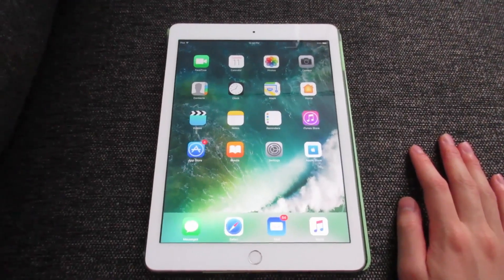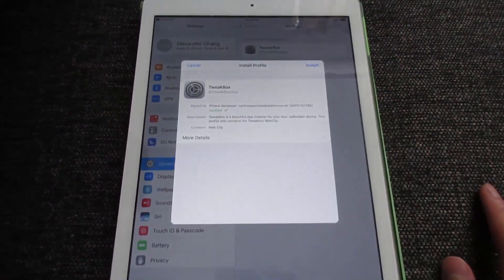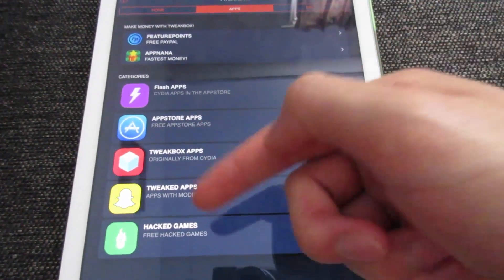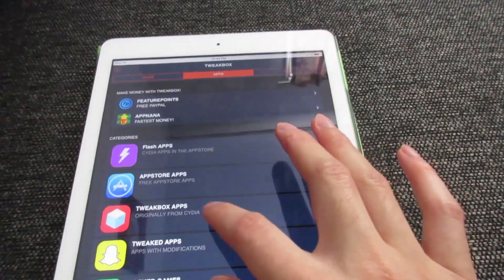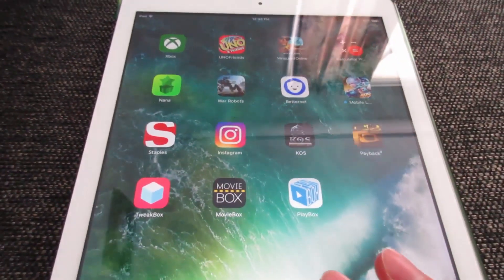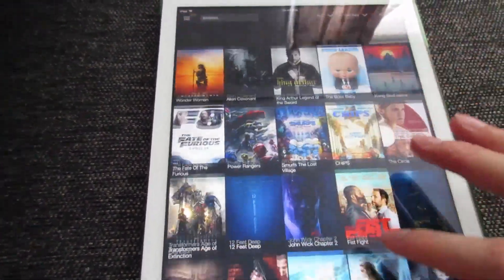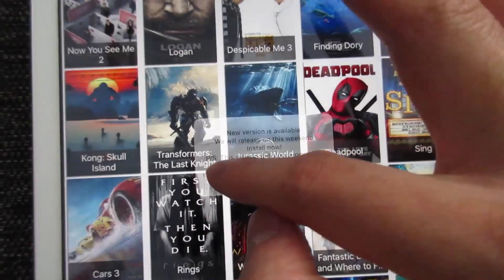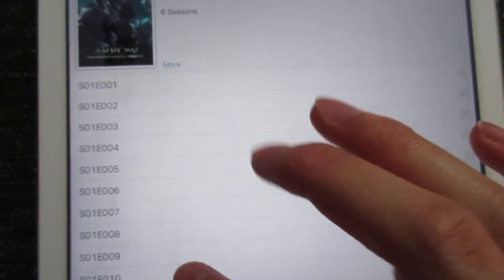Get Movie Box & PlayBox HD FREE iOS 11/10/9 (NO JAILBREAK) (NO COMPUTER!!) 2017 - iPhone, iPad, iPod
How To Get Movie Box & PlayBox HD FREE iOS 11/10/9 (NO JAILBREAK) (NO COMPUTER!!) 2017 - iPhone, iPad, iPod